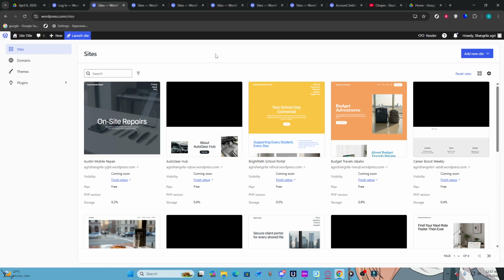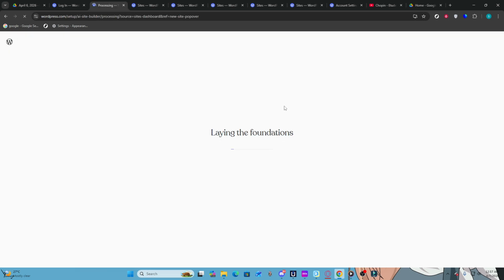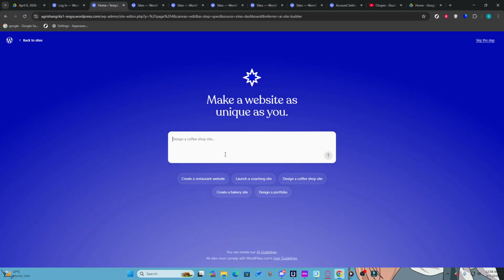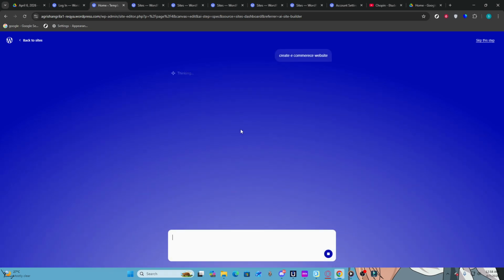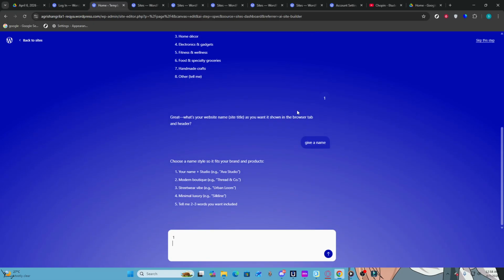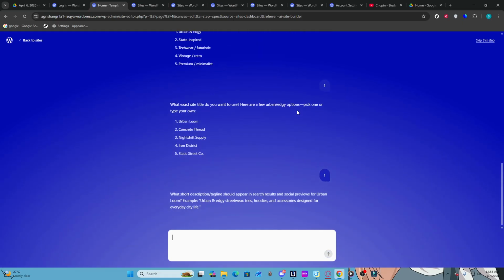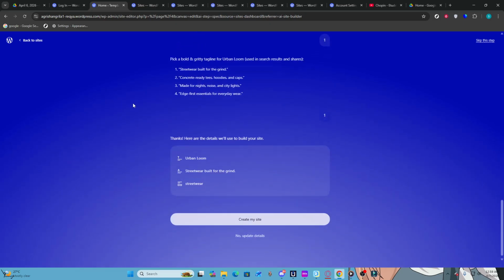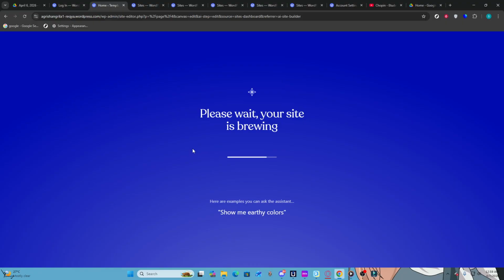How to make a WordPress website with AI[LATEST GUIDE]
In today's Video we cover, How to make a WordPress website with AI.